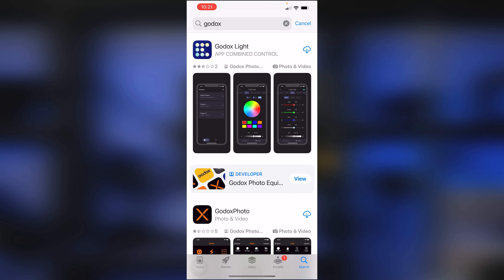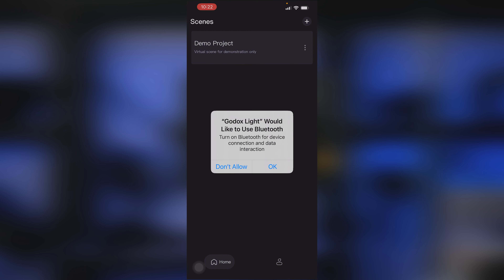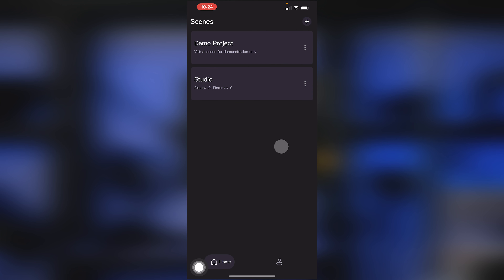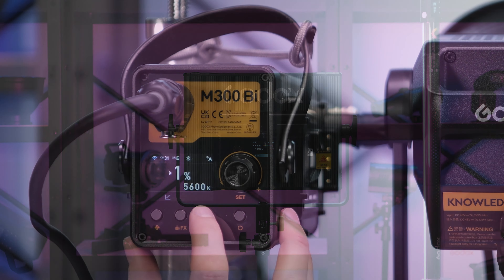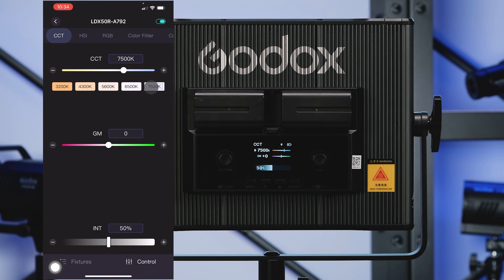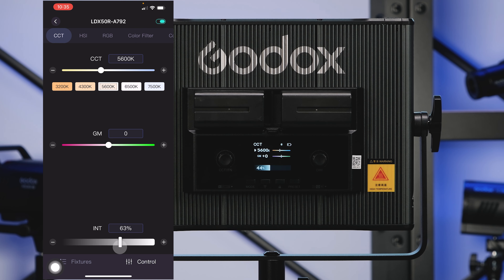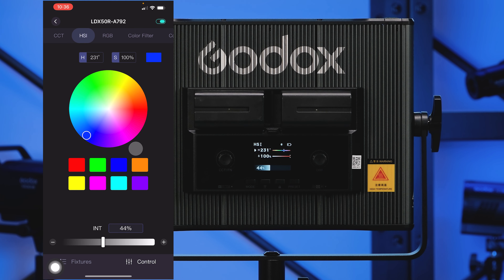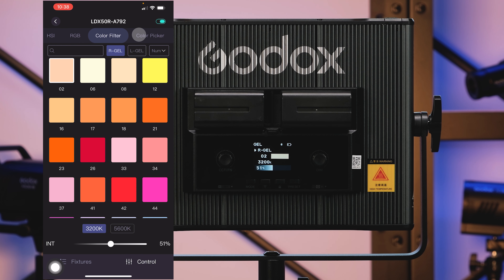Godox LED Light App 2024 Complete Walkthrough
See all the Godox LED options at Strobepro.

Unlock the Full Potential of Your Godox LED Lights with the Godox Light App! 📱 Discover a whole new world of creative lighting control at your fingertips. This powerful app empowers you to easily adjust, customize, and sync your Godox led lighting equipment, whether you're a photographer, videographer, or content creator. Dive into our in-depth tutorial, explore the app's features, and see how it can transform your lighting setups. 🌟

0:00 Introduction
0:35 Installing the App
2:36 Adding an Environment
4:32 Troubleshoot Connection
4:58 Connecting Lights
5:30 Warning About Different Lights
6:12 CCT Mode
7:49 HSI  Mode
8:53 RGB Mode
9:34 Colour Filter Mode
11:24 Photo Colour Match Mode
 13:13 FX Special Effects Mode
15:10 Adding Groups
17:58 Conclusion